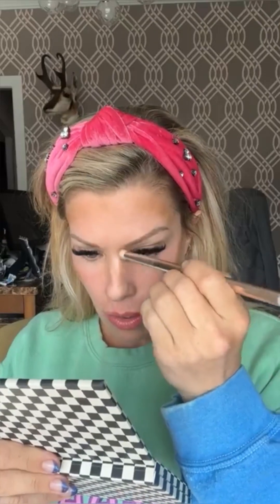💃🏼Here we go!! One more time- everybody's feeling fine- Here we go!!! I can match you!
One of the most unique aspects of Seint Beauty is its emphasis on natural, effortless makeup looks achieved through our customizable palettes and simplified application process.